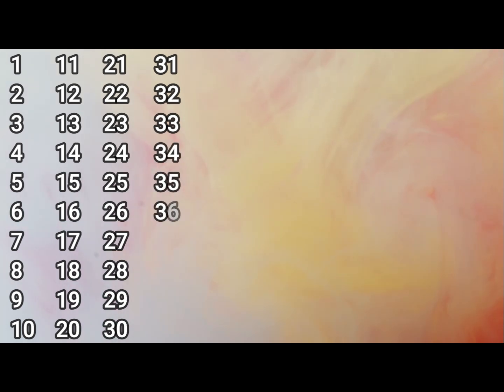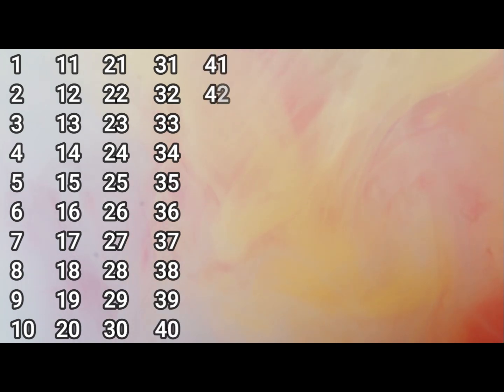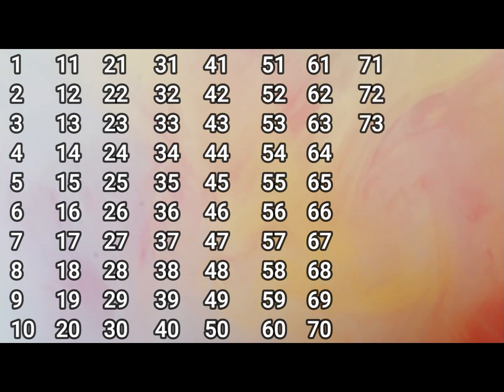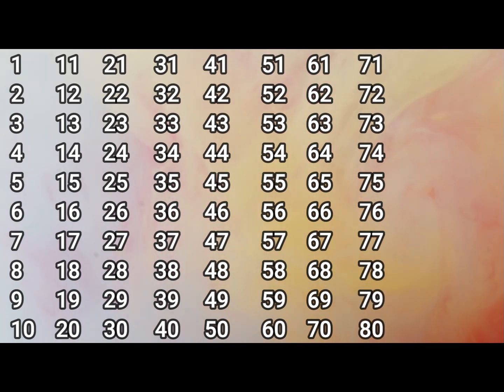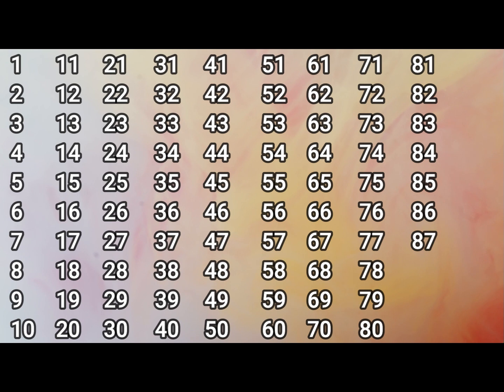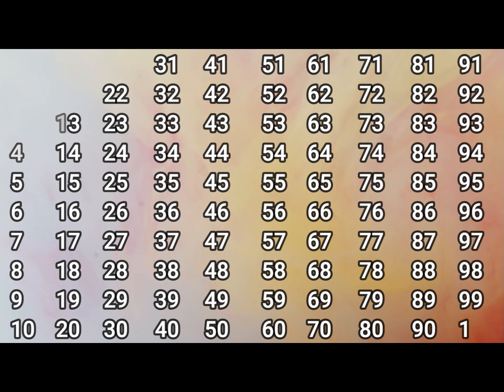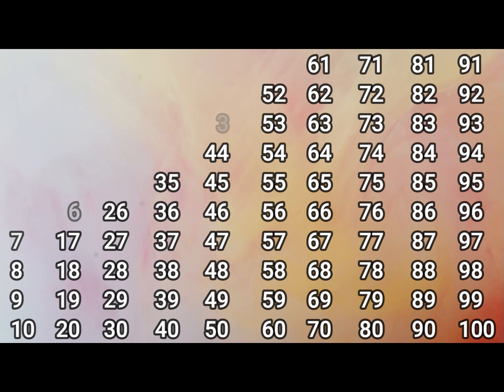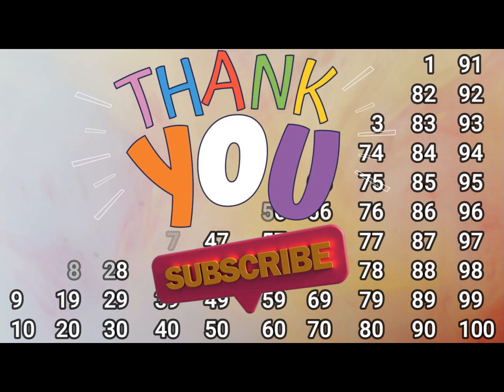1-100 Counting | 12345 | learning numbers 1 to 100 | one to hundred | 1-10 counting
Pre-school educational content for kids
Here kids can learn ABC phonics, uppercase , lower case, 123 numbers , shape, स्वर व्यंजन अ आ ए ऐ क ख ग, etc.